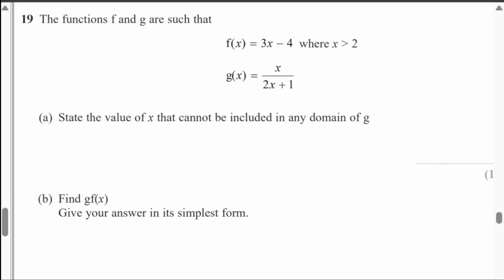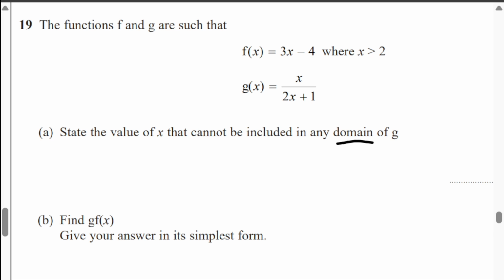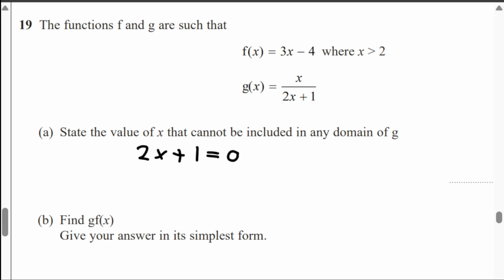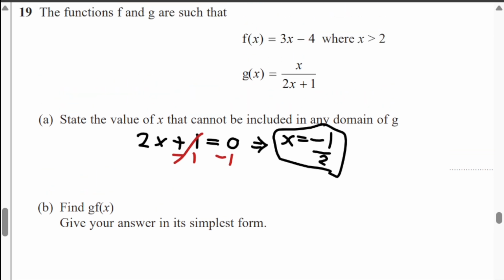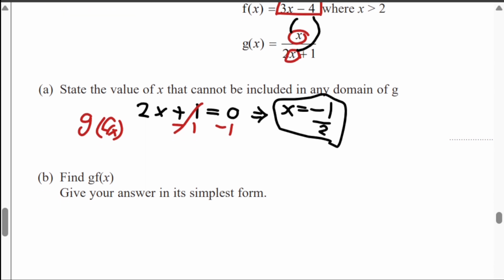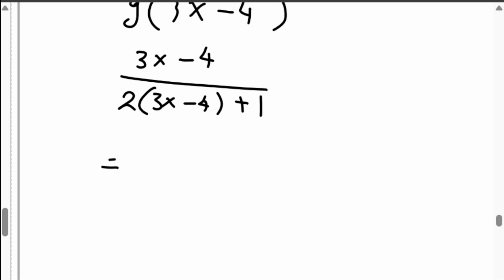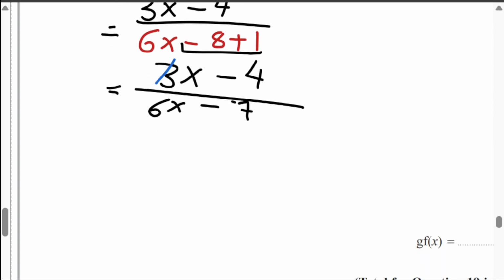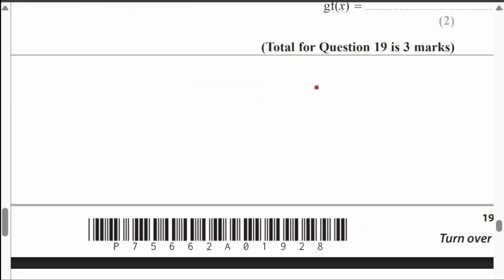IGCSE Maths: How to Find gf(x) and Domain Exclusions (Functions Walkthrough)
In this video, we solve a common 3-mark IGCSE Maths Higher Tier question involving functions and algebraic fractions.
Part (a) Finding the excluded value of x: We explain why the denominator of a fraction cannot be zero and show you the quick calculation to find the value of x that cannot be included in the domain.
Part (b) Solving Composite Functions: Step-by-step guide on how to find gf(x). Learn how to substitute f(x) into g(x) correctly and simplify the resulting expression into its simplest form.
Topics Covered:
Functions and notation
Domain and Range
Composite functions (gf(x))
Common Exam Boards: Edexcel IGCSE, Cambridge IGCSE (CIE) 0580/0980, and AQA.